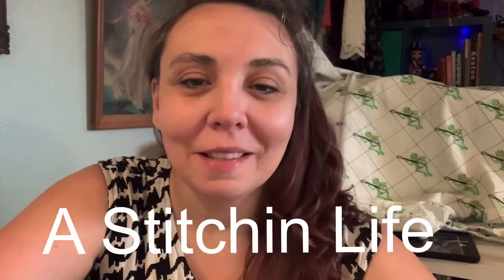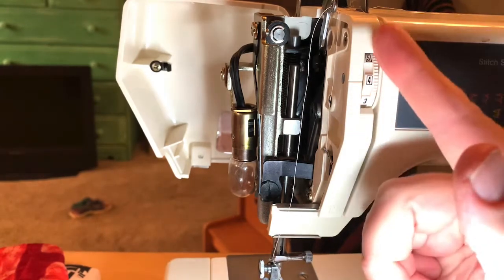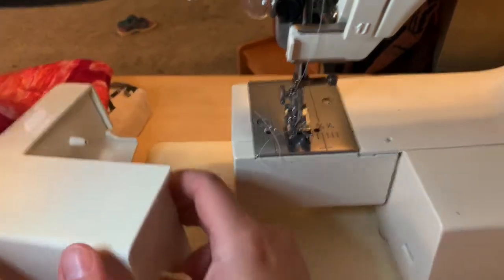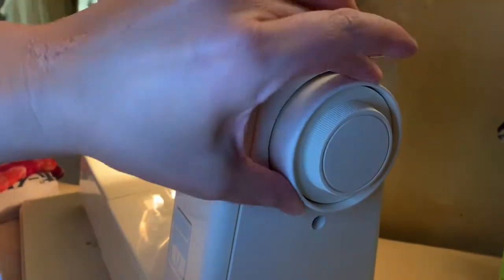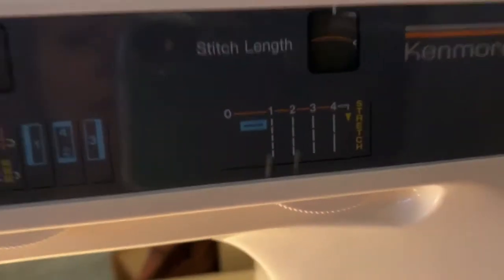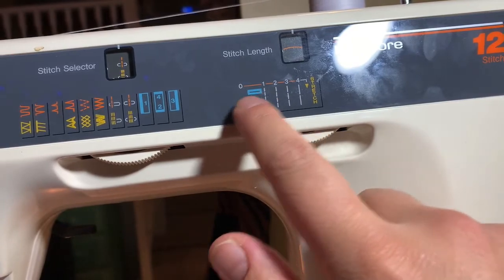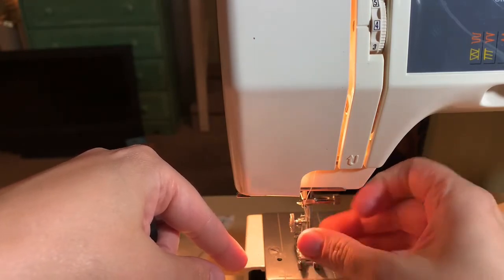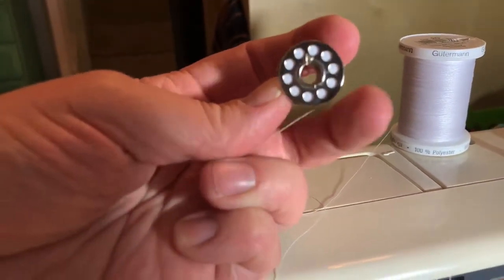Sewing machine basics for beginners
In this video I will teach you the basics of your sewing machine. Each sewing machine is a little bit different but they all have the same basic design and mechanics on how they work. I will teach you how a sewing machine works so that you can feel more confident in troubleshooting some of the problems you may be having. Don’t be intimidated by the machine! It’s there to help you so faster!